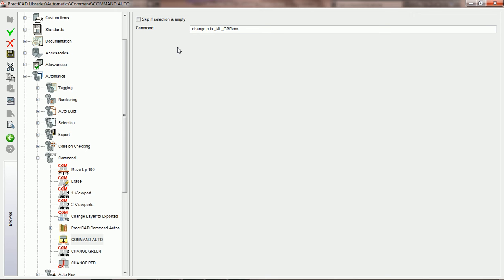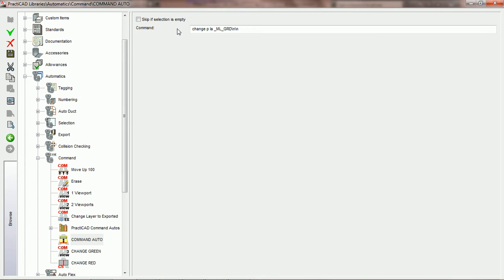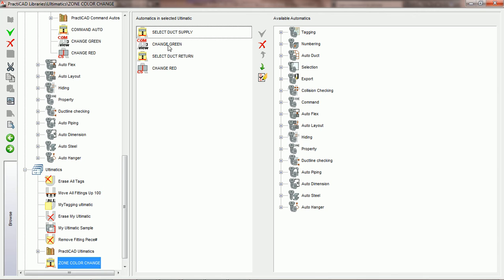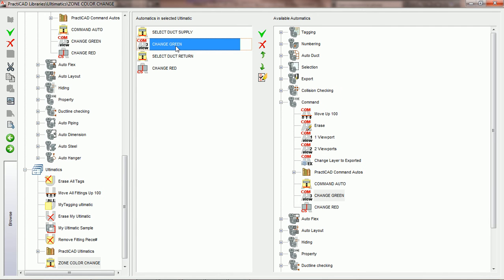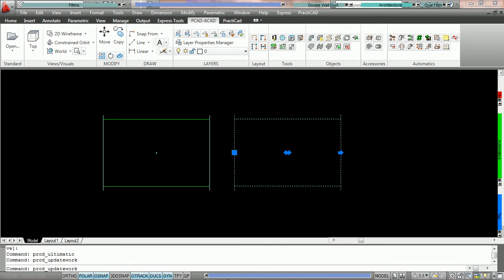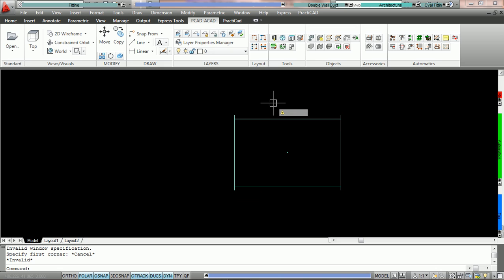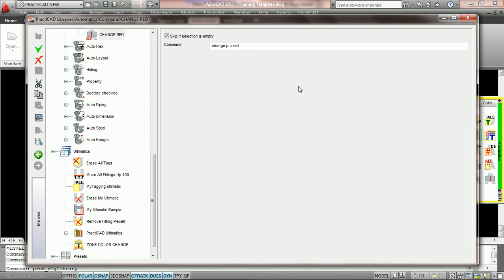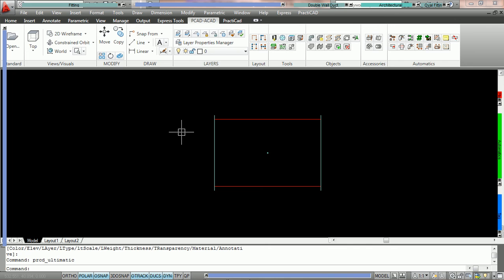PractiCAD - Command Automatic - Skip Selection if Empty - Part 2